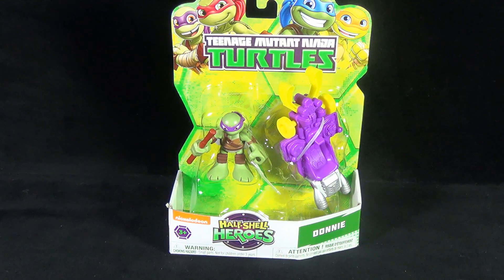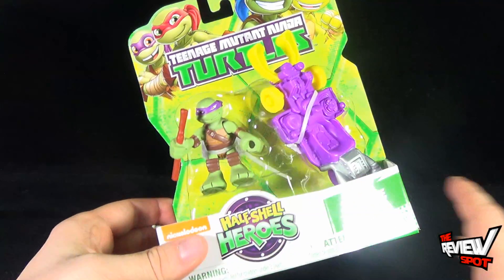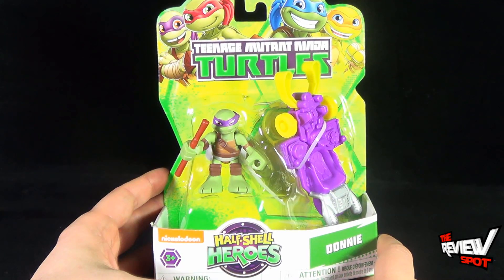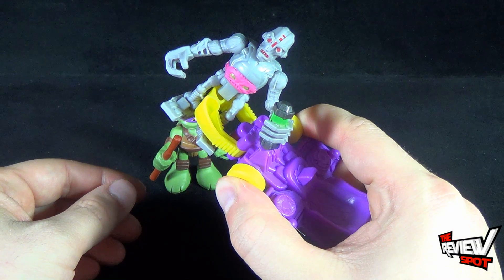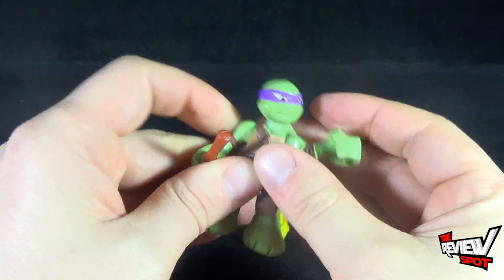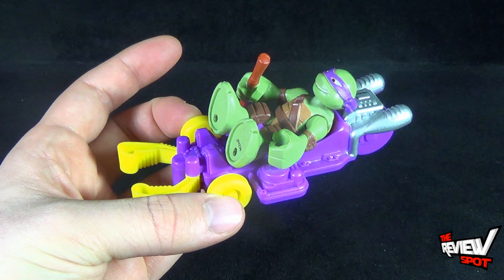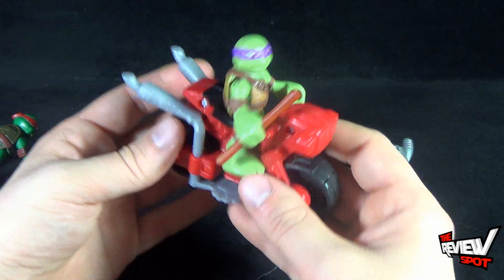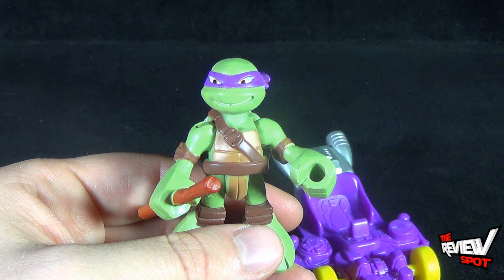Toy Spot - Playmates Toys Teenage Mutant Ninja Turtles Half Shell Heroes Donnie